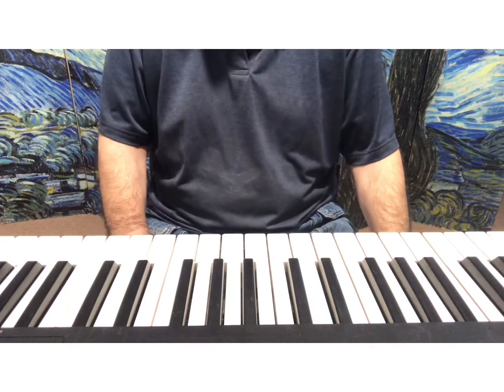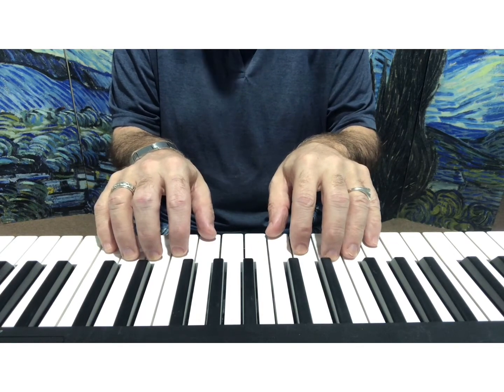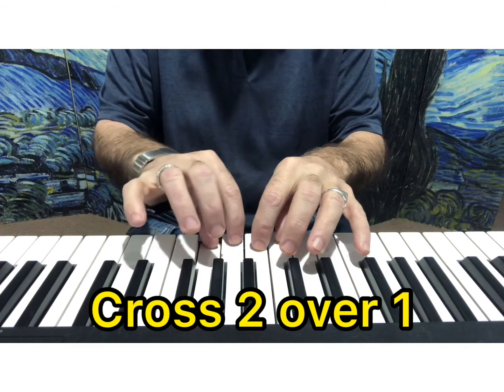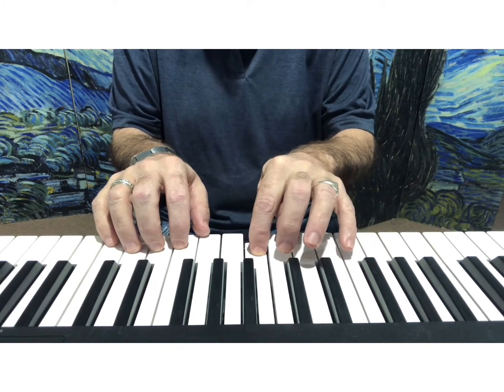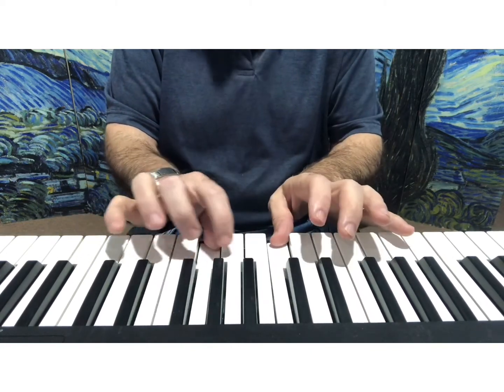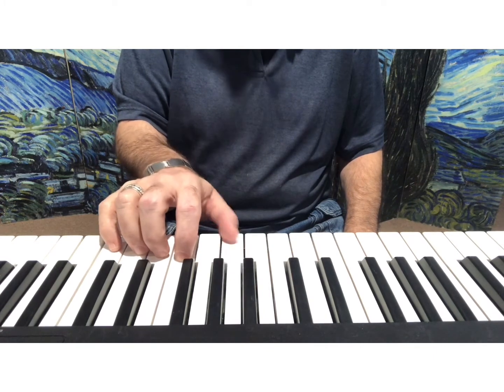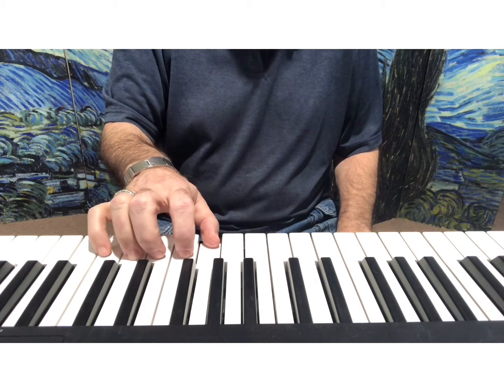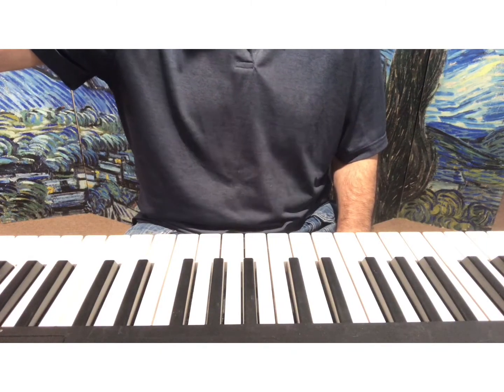Learn How To Play The PIANO | Lesson: On Parade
ABOUT FUNDAMENTAL MUSIC INSTRUCTION We have been providing high quality music lessons for over a decade. Our high quality faculty represents over two hundred years of combined music instruction. Post graduate musical studies, accomplished musicians, choir directors, performers, composers, arrangers, band directors and music curriculum authors – you will be hard pressed to find a more accomplished music faculty to learn from during music class for many different types of instruments.

WITHOUT MUSIC MINDS WOULD BE QUIET The benefits of playing music are indisputable. In young music students, music class is proven to increase I.Q, and enhance learning outcomes. For adults, music playing music protects the brains cognitive capabilities. For all us, music decrease stress levels and increase happiness.